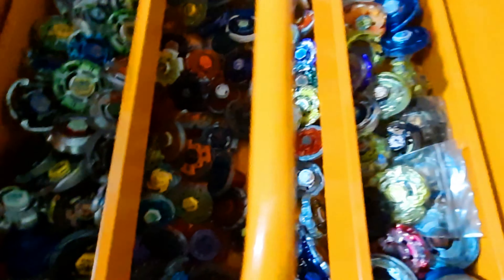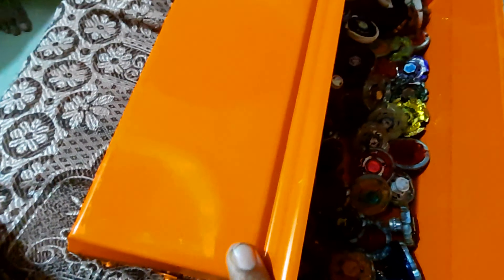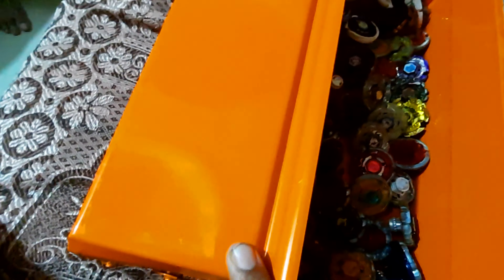beyblade metal fight case update!